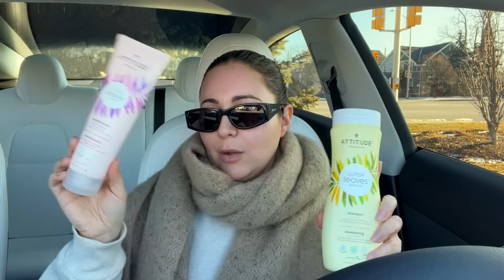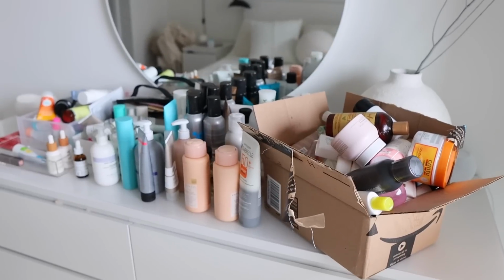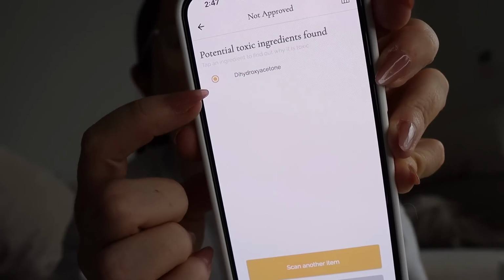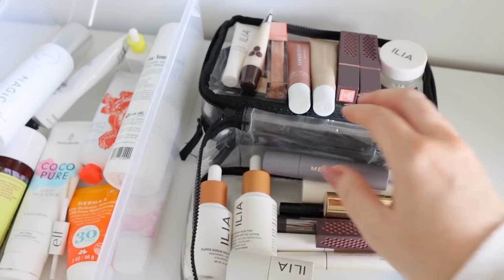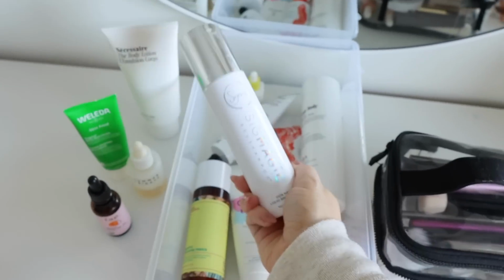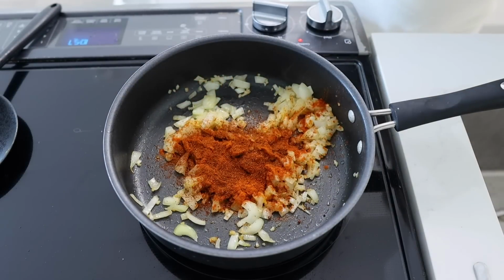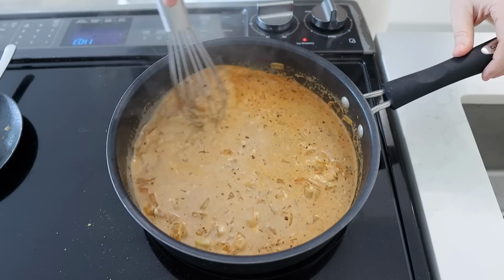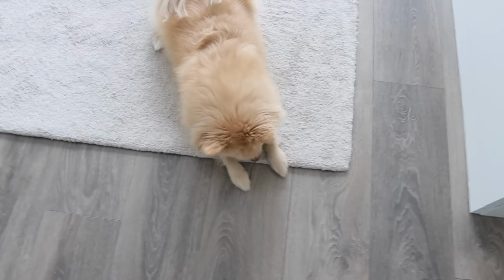VLOG: Cleaning Up My Life, Creamy Cajun Pasta & Whole Foods Haul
Makeup bag

Clean/Non toxic Items I'm Using:

1. My foundation

2. Bronzers
Merit Color Clay
Makeup by Mario Color Light Medium

3. Lip products
Ilia Lip Balm

Burts bees lipstick
CAD Nila Nude
US Nila Nude

Summer Fridays Vanilla Beige

5. My Bodywash

6. Shampoo

7. Honest Balm - you can find it at Sobeys or Longos